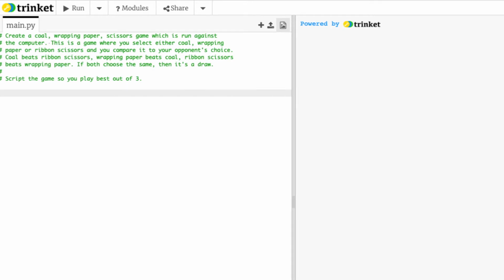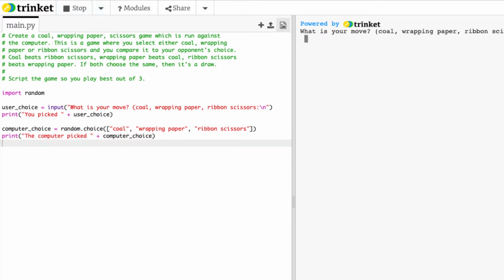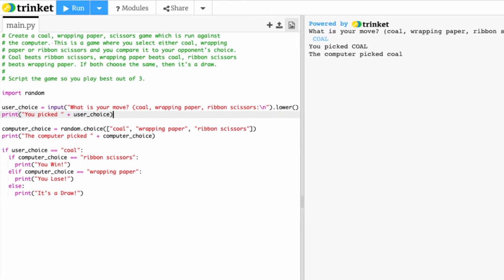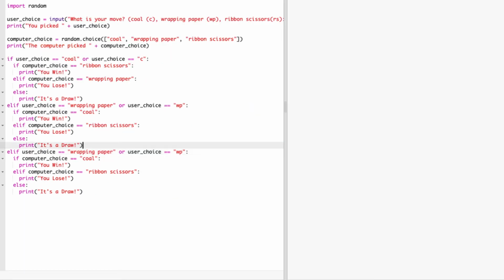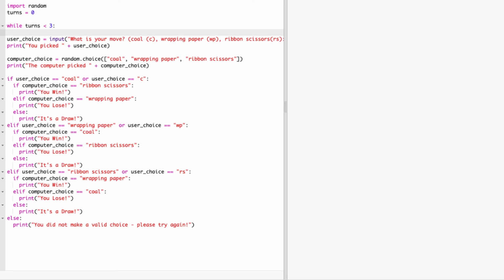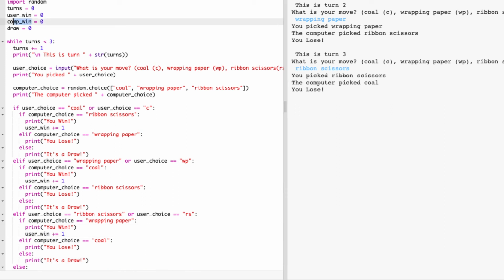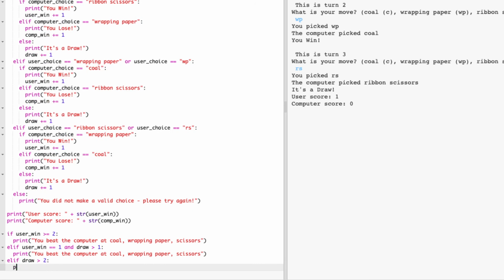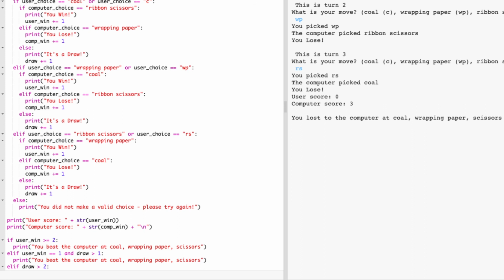Coding to Christmas - Python - Challenge 10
Create a coal, wrapping paper, scissors game which is run against the computer. This is a game where you select either coal, wrapping paper or ribbon scissors and you compare it to your opponent's choice. Coal beats ribbon scissors, wrapping paper beats coal, ribbon scissors beats wrapping paper. If both choose the same, then it's a draw.
Script the game so you play best out of 3.

Overview:
In this challenge, you’ll learn how to get your computer to use conditionals and loops to create a game.

For all the information you need please watch our Introduction to Python 5 Video on YouTube

What you’ll learn:
• Random module
• While loops
• Conditionals